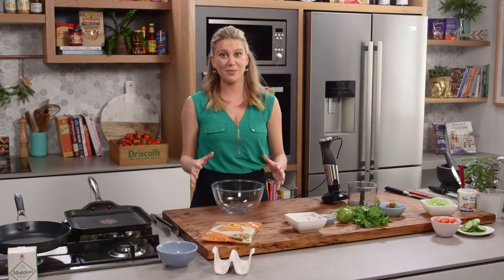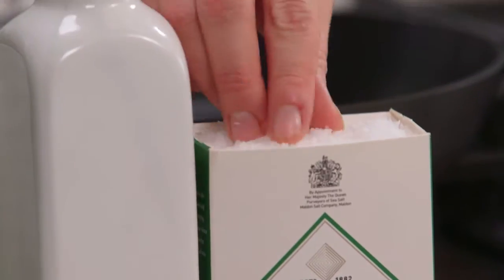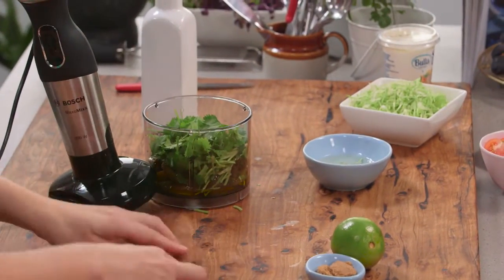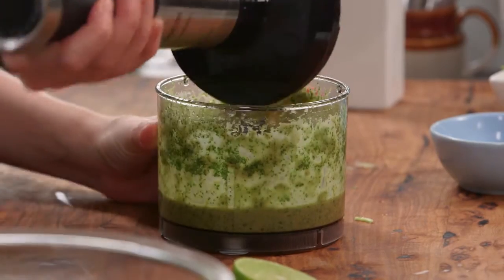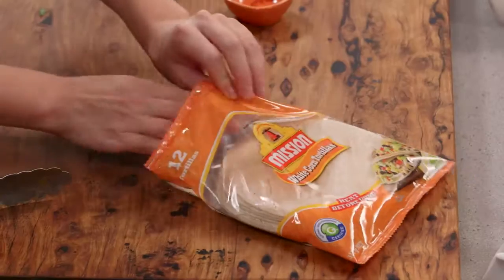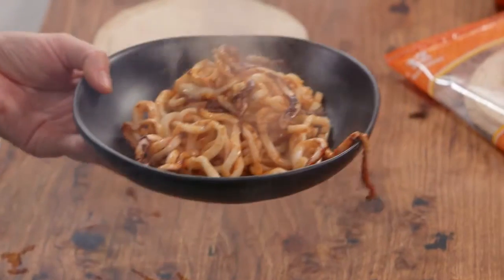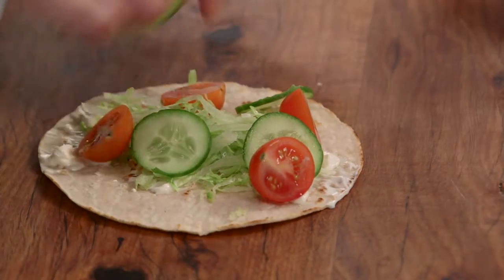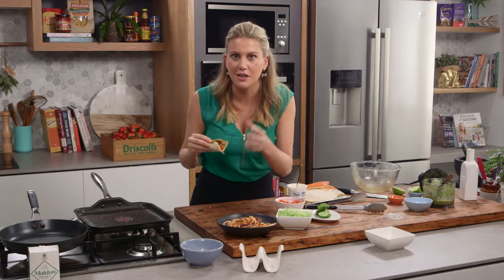Charred Calamari Tacos | Everyday Gourmet S6 E32